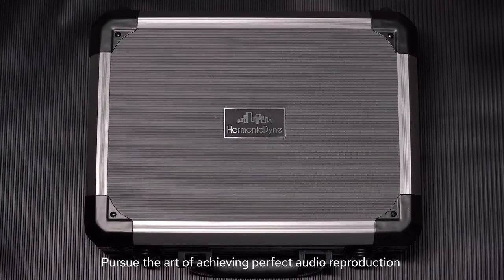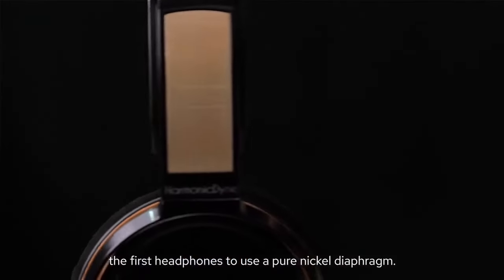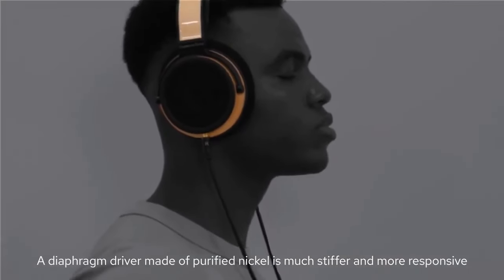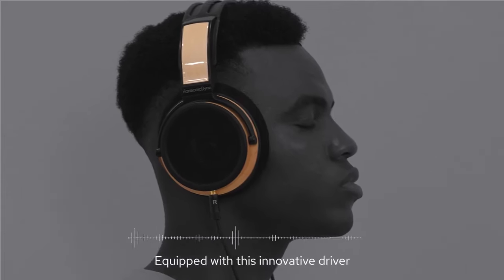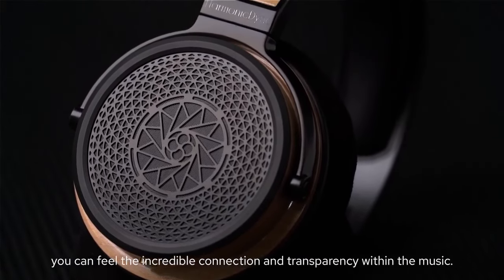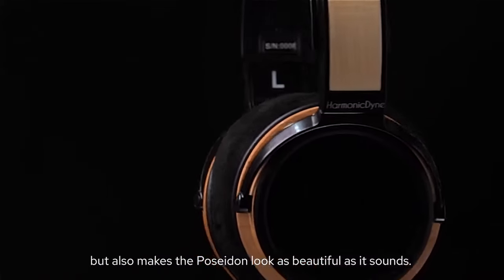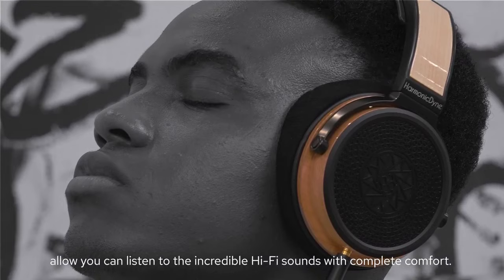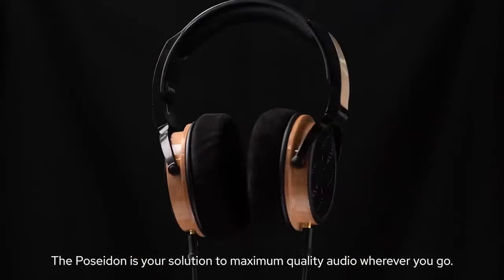Now on Kickstarter: Harmonicdyne Poseidon - Beryllium Killer Headphones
HarmonicDyne Poseidon - Beryllium Killer Headphones
Nickel Diaphragm Dynamic Driver | High-Resolution Audio | Open-Back Design | Maple and Stainless Steel Design | Ergonomic Ear Pads